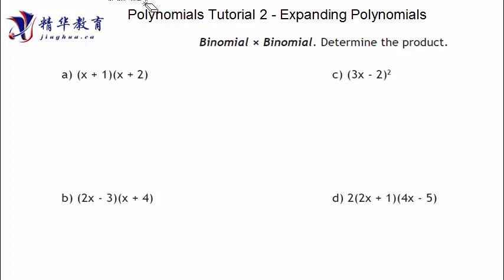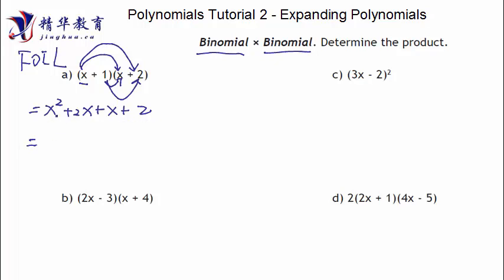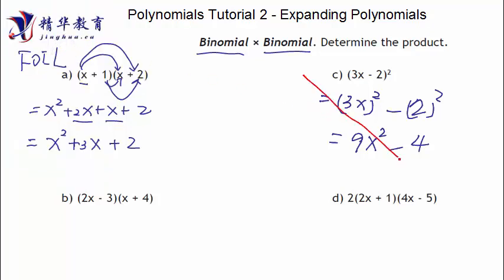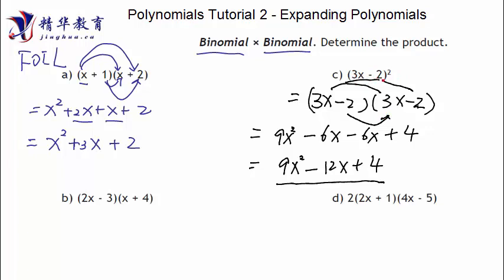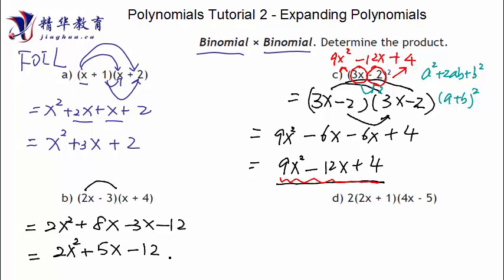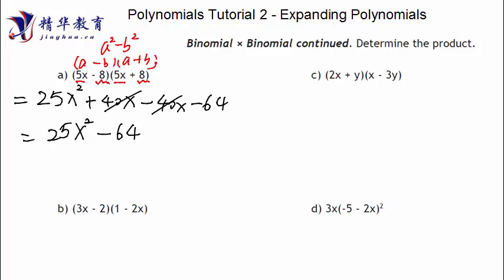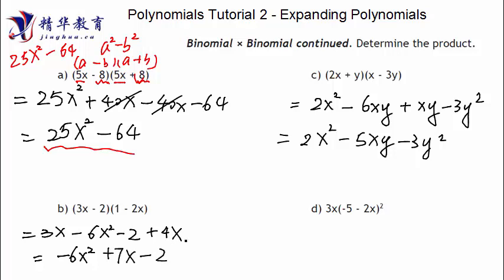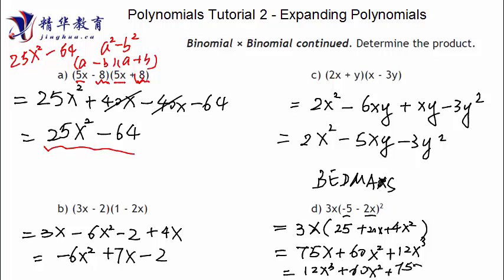Polynomials Tutorial 2 How to Expanding Polynomials Binomial and Trinomial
In this tutorial, we will talk about how to expanding polynomial express by grouping Binomial or Trinomial using FOIL or hand shake rule